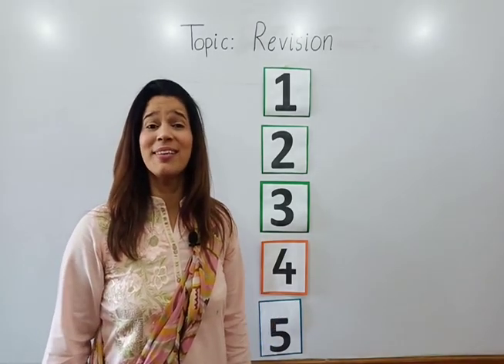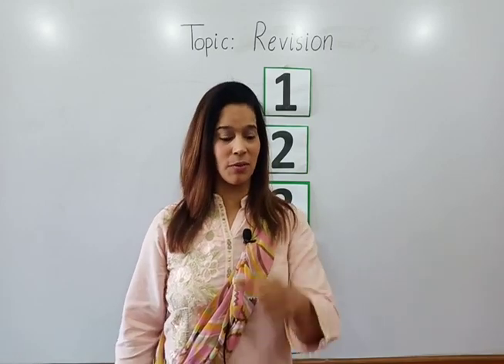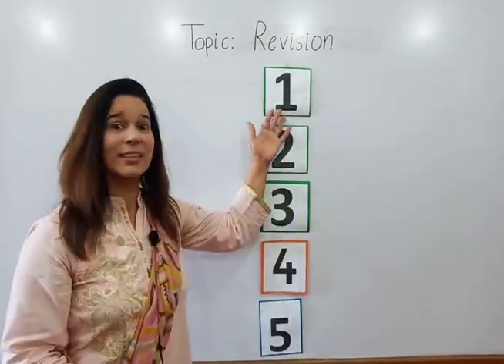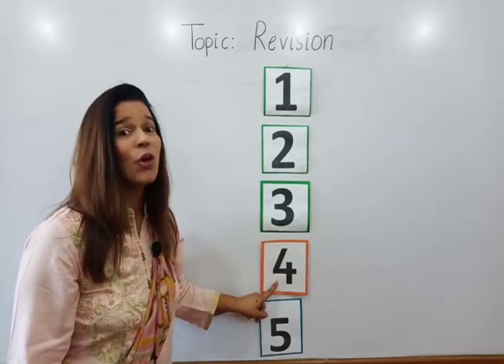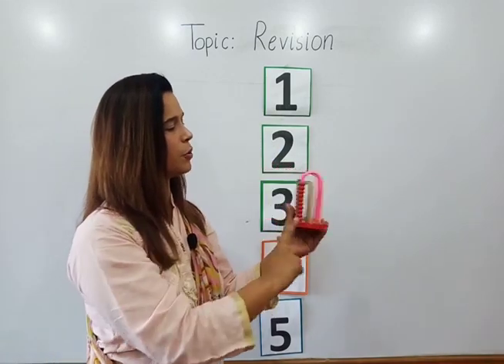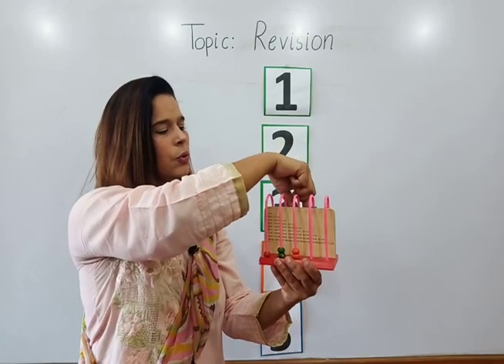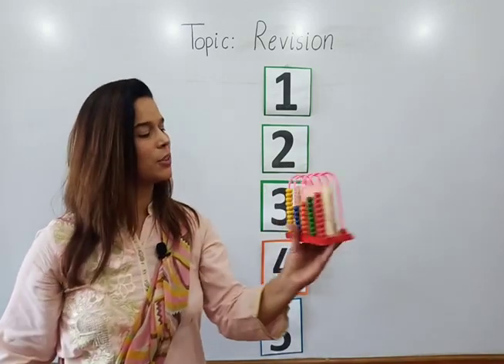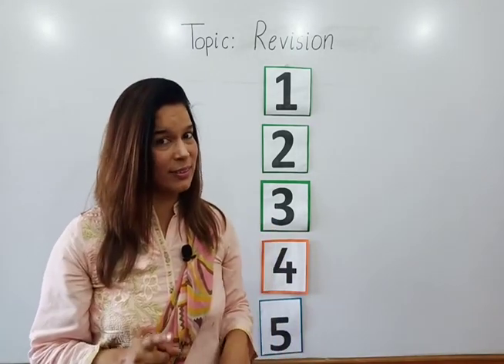Play Group Math lecture # 9